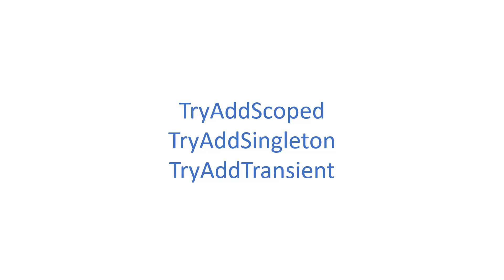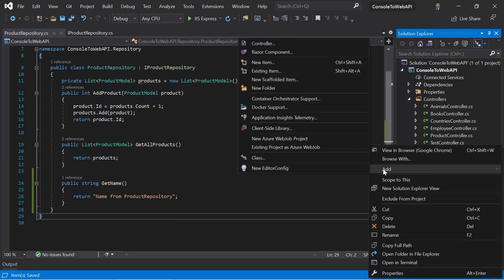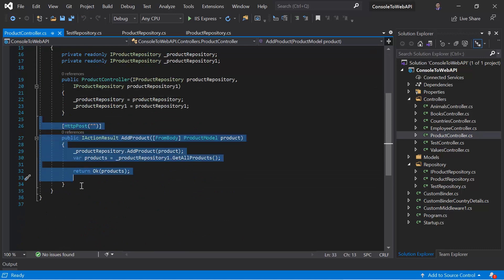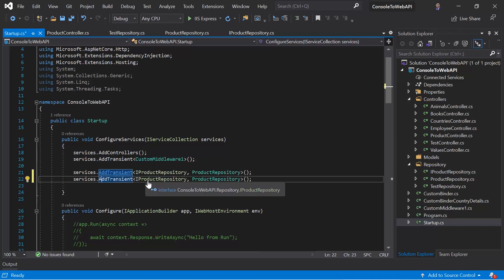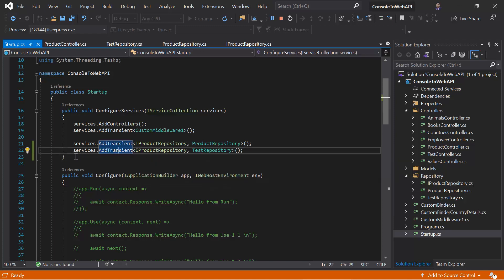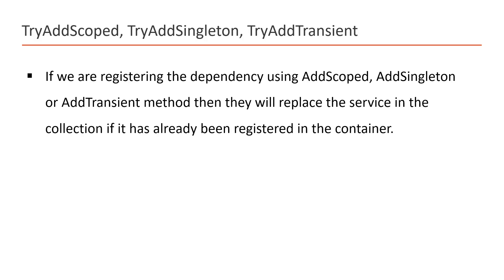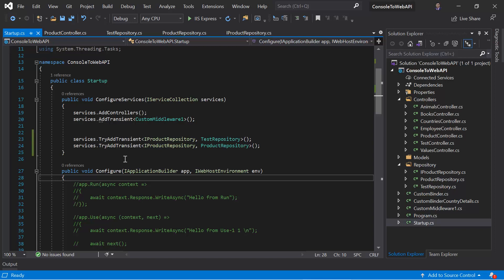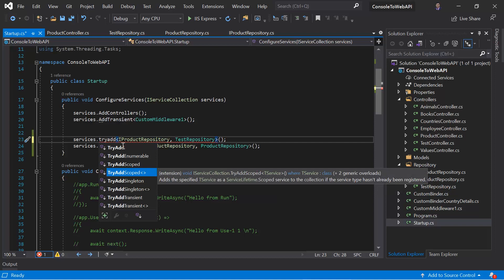TryAddSingleton, TryAddScoped and TryAddTransient methods in DI | Asp.Net Core 5.0 Web API Tutorial